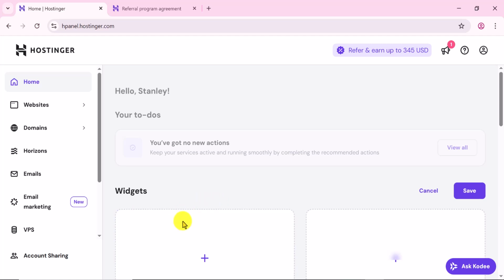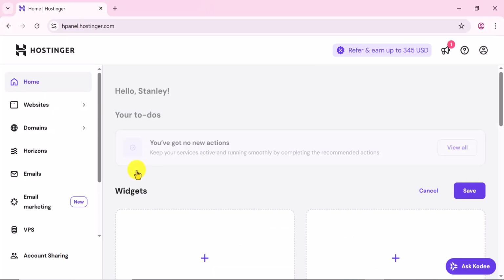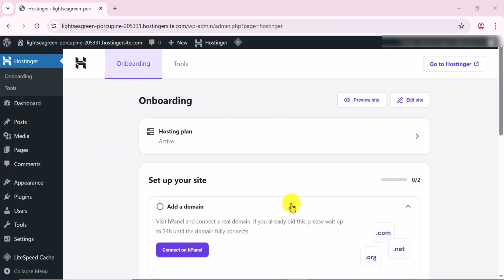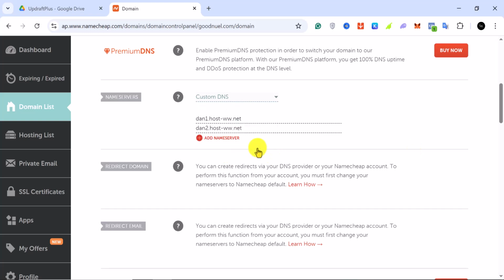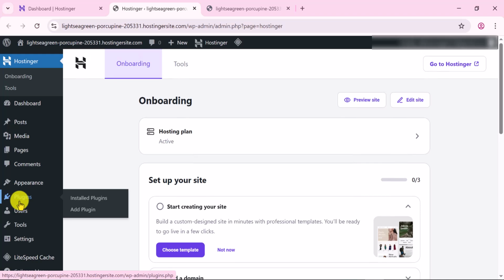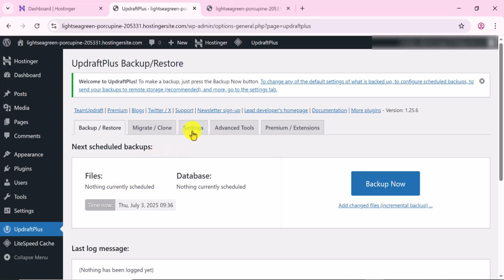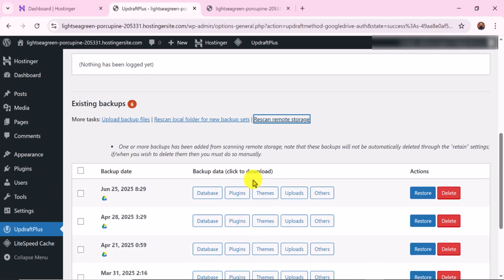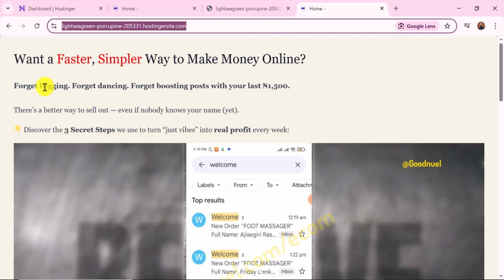The Easiest Way to Transfer/Migrate Your Website to Hostinger.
This is the easiest way to transfer your website to Hostinger — no stress, no tech headache. Whether you’re moving from Namecheap, GoDaddy, or anywhere else, I’ll show you how to do it step by step.
You’ll see how to:
– Migrate your site to a new hosting provider
– Transfer a WordPress site to Hostinger
– Move from Namecheap or GoDaddy to Hostinger, A to Z